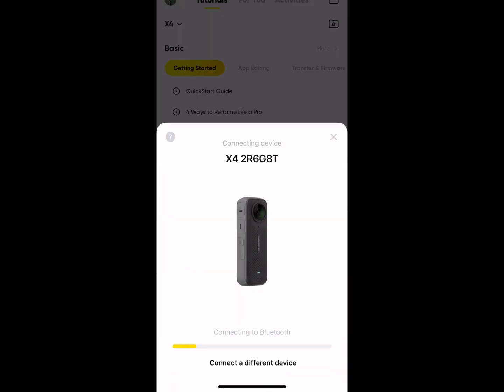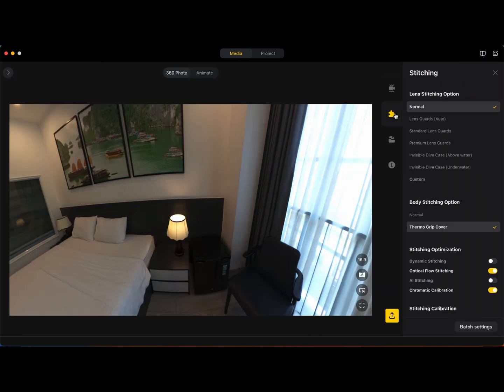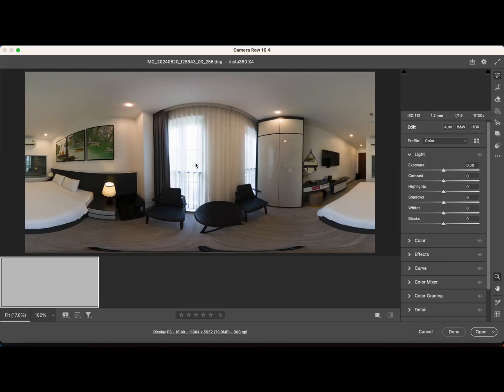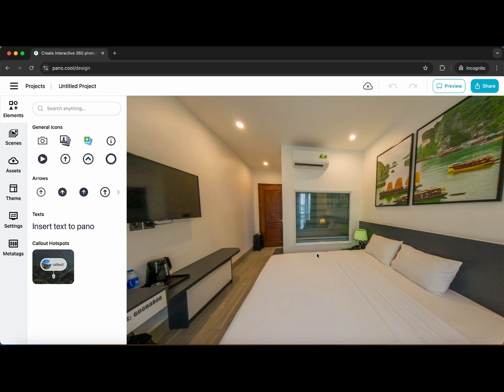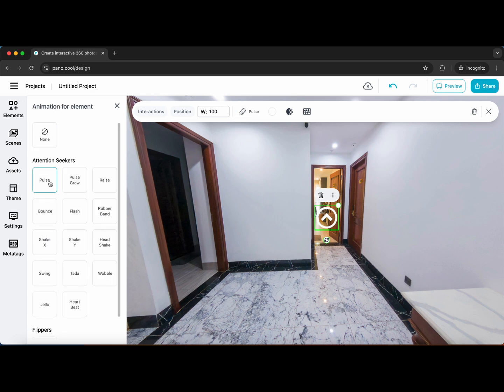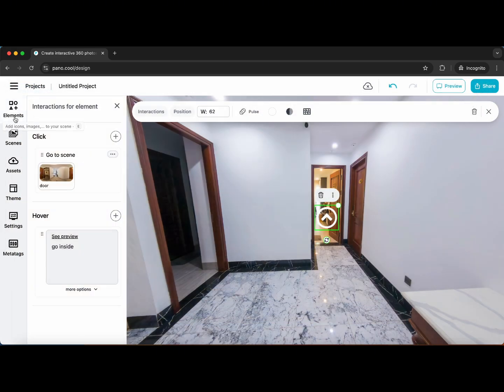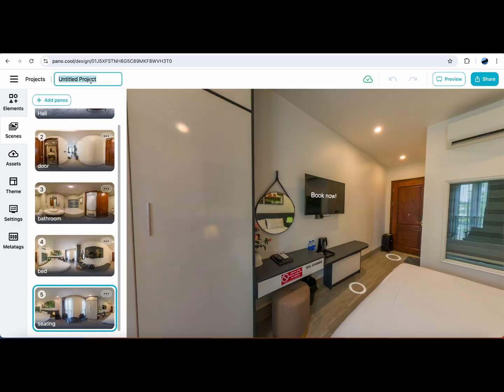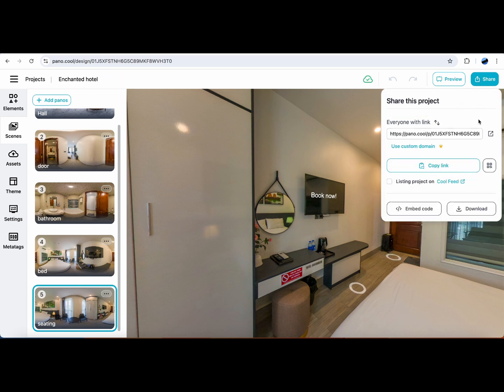Create virtual tour with Insta360 X4 - All workflow